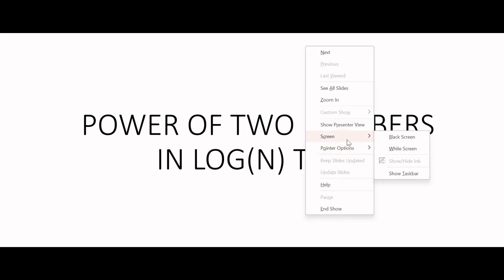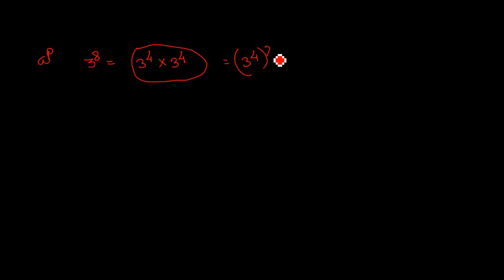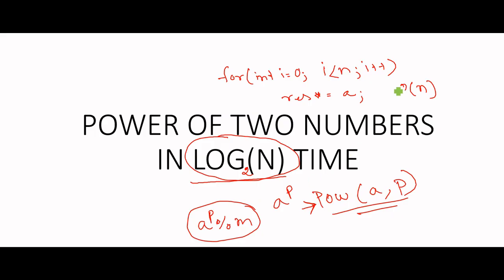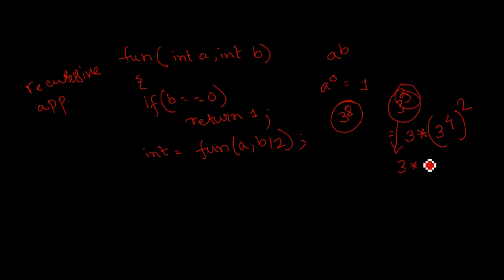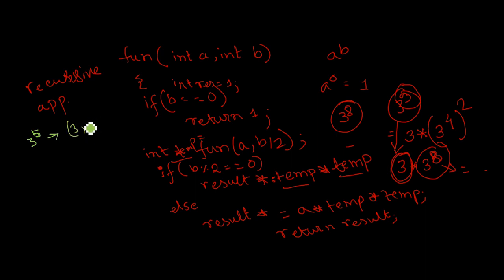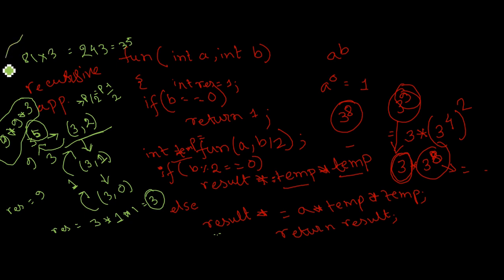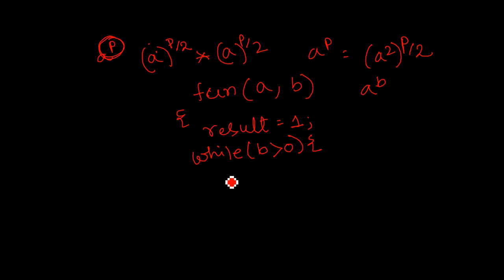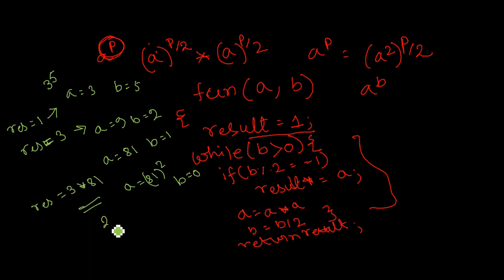Basic Data Structures and Algorithm series | Find power of two numbers in o(logn) time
On my channel, you can find videos that will help you to crack the interviews.